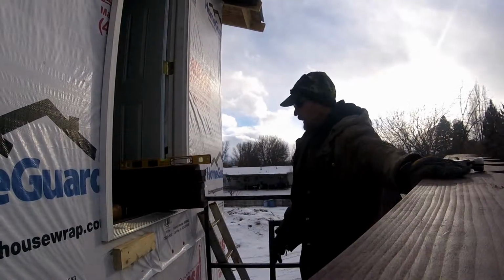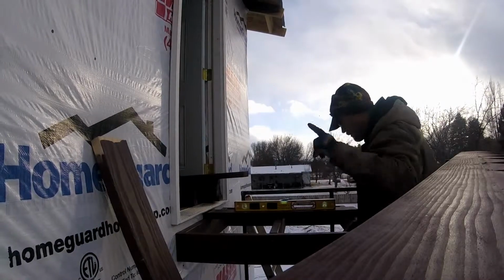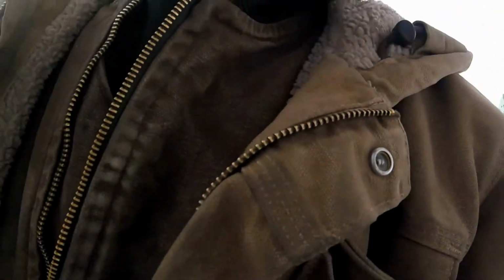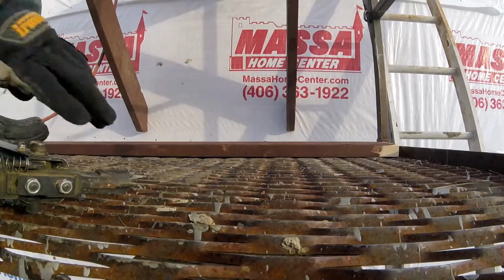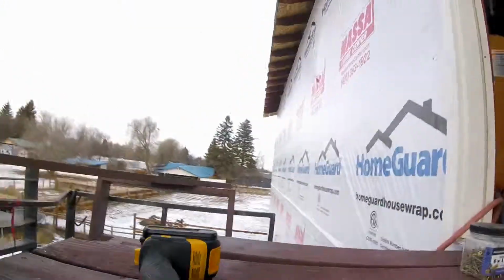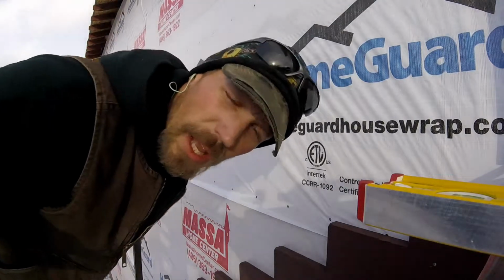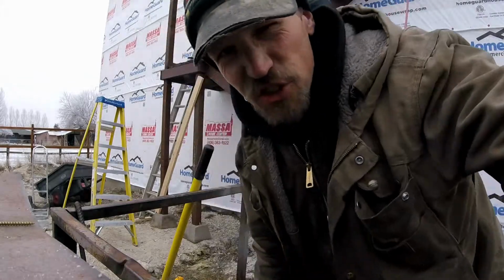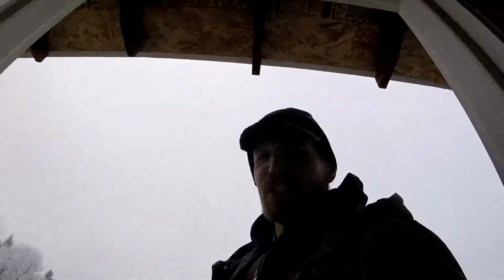MMB Shop part 5. Installing the stairs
I'm building a shop with the help of my best friend and my mother.
 This will be my future home and the shop where I work on our buggies.